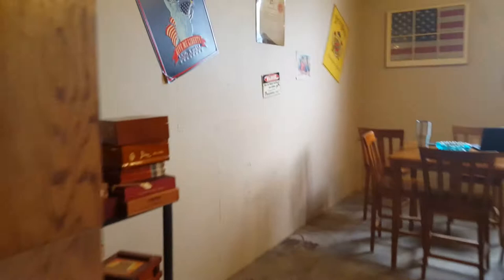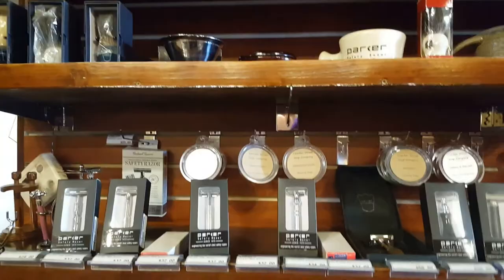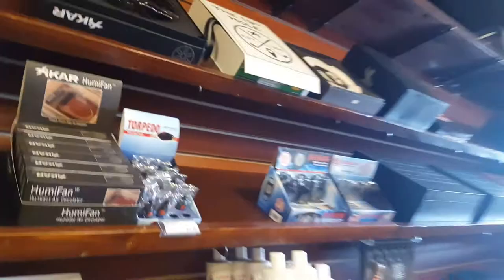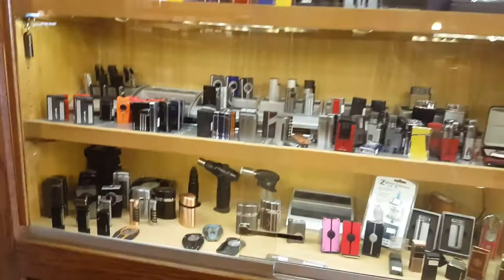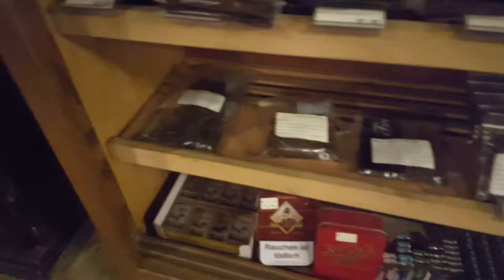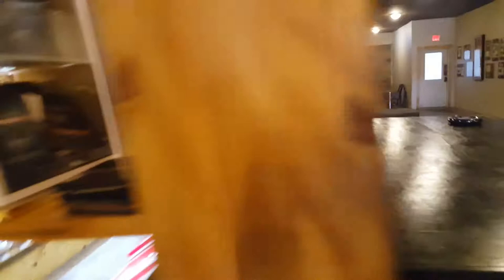Weston tobacco shop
A quick trip to Weston cogars to get a few for box pass